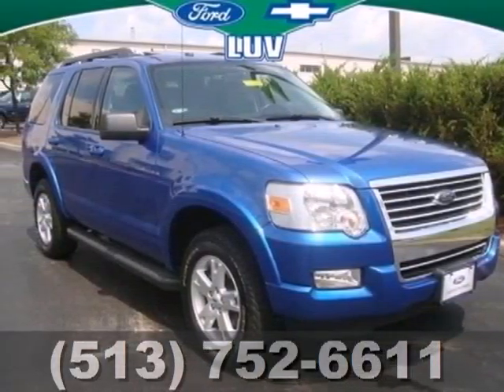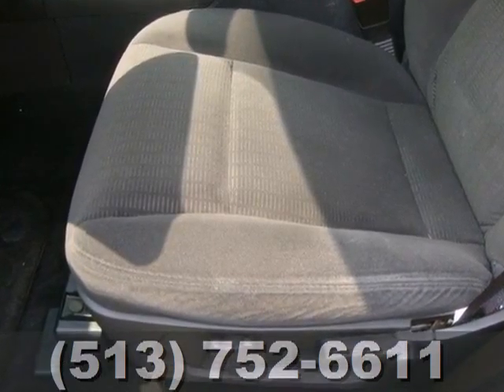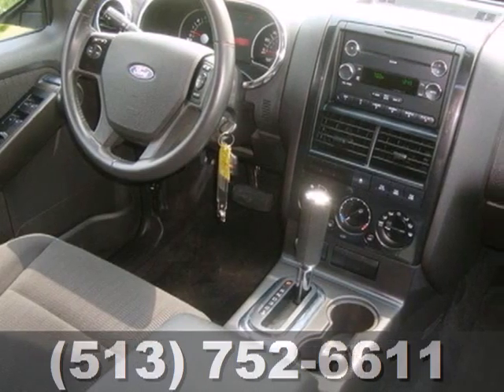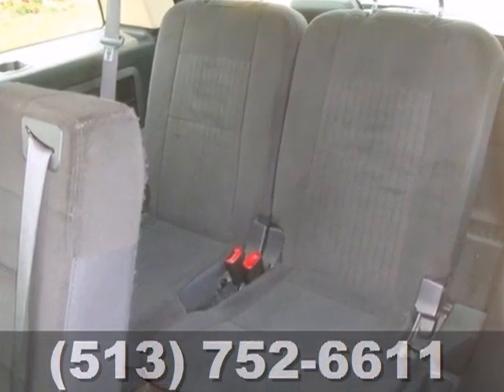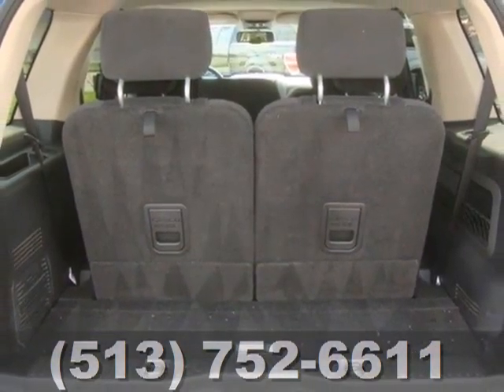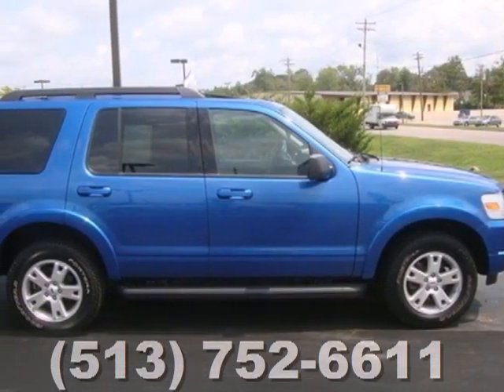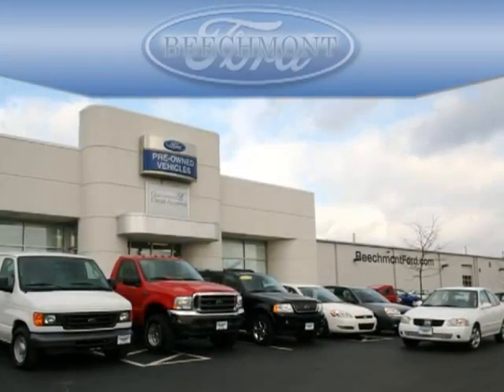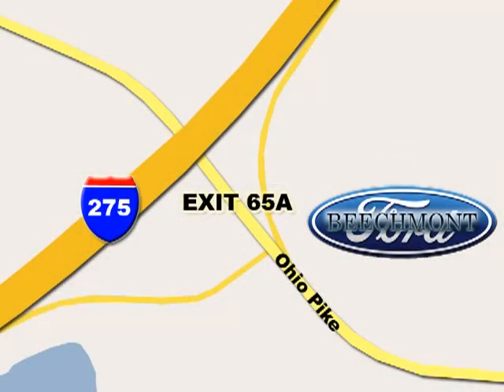2010 Ford Explorer T12-707A in Cincinnati Dayton, OH 45245 - SOLD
SOLD - If you are looking for real value on a great used car, Beechmont Ford invites you to come in and test drive this 2010 Ford Explorer, stock# T12-707A. We are conveniently located near Cincinnati Dayton, OH and known for our great selection, reliability and quality. Come take a look at this 2010 Ford Explorer today.

Beechmont Ford
600 Ohio Pike
Cincinnati Dayton OH, 45245